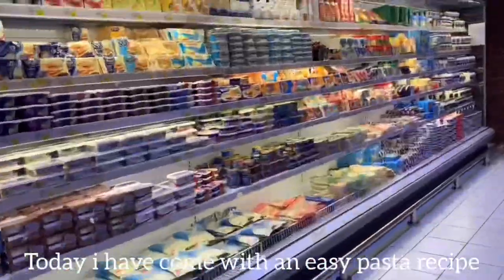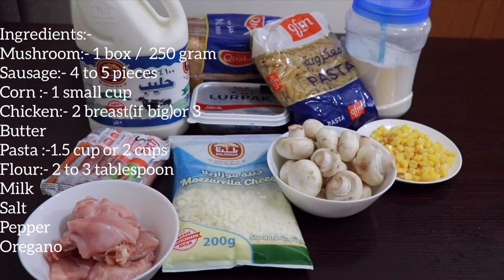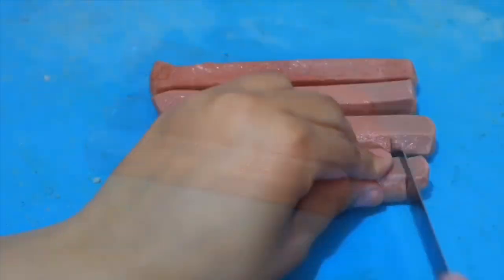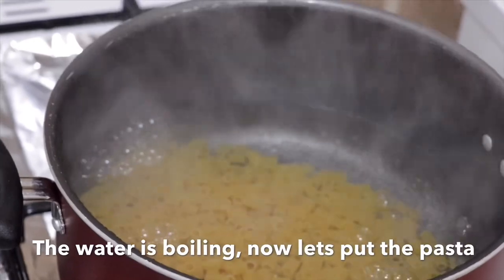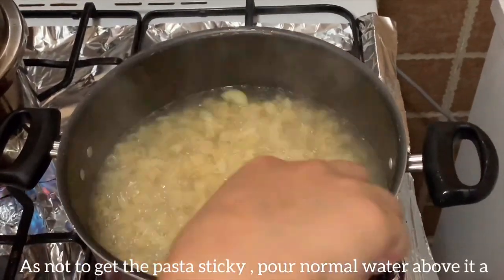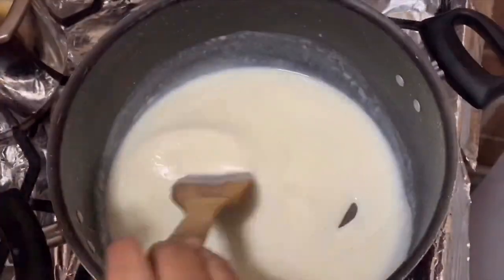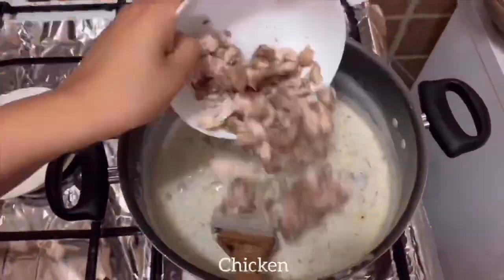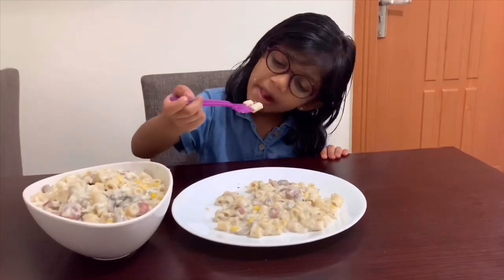How to make easy Chicken Alfredo Pasta||ചിക്കൻ ആൽഫ്രഡോ പാസ്ത (easy and tasty, anyone can make)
Today i have come with an easy recipe of making chicken pasta. As we all know pasta is something all of us love to eat .
So here are the ingredients:-
Mushroom:- 1 bowl / 250 gram
Sausage:- 4-5 piece
Corn :- 1 small cup
Chicken:-  2-3 breast
Pasta :- 1.5 to 2 cups
Flour:- 2-3 tablespoons
Butter
Milk
Salt
Pepper
Oregano

Cut sausage and mushroom
Boil the corn
Boil the pasta
Sauté the mushroom
Fry the sausage
Boil the chicken

For making white sauce:-
2-3 table spoon of butter
2-3 table spoon of flour
Add milk little by little